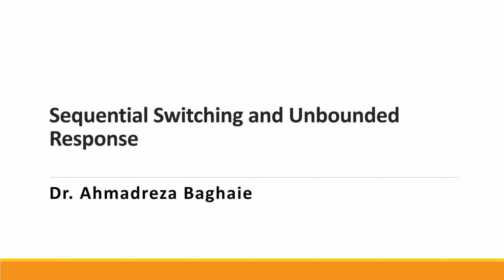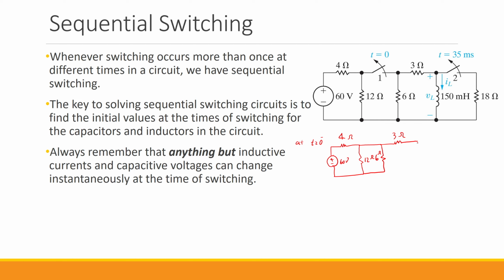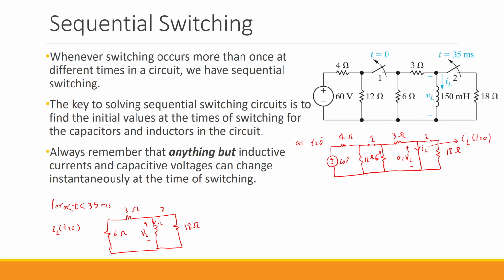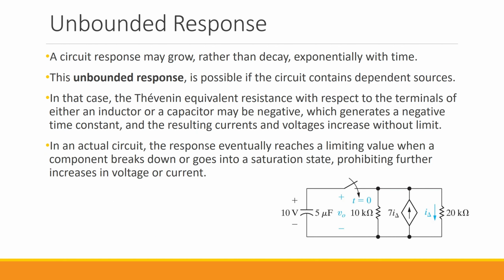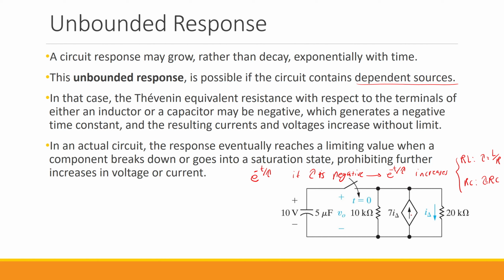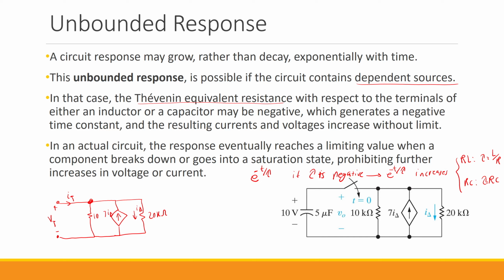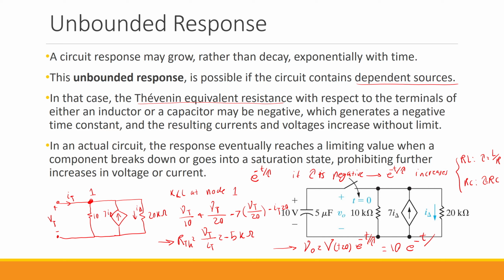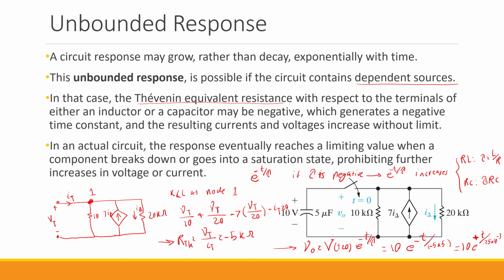47 Sequential Switching and Unbounded Response